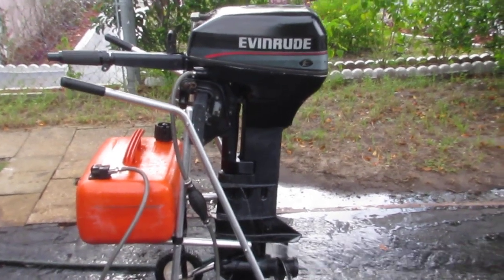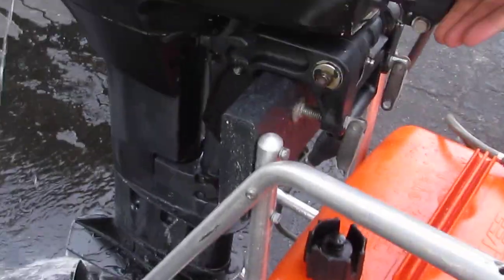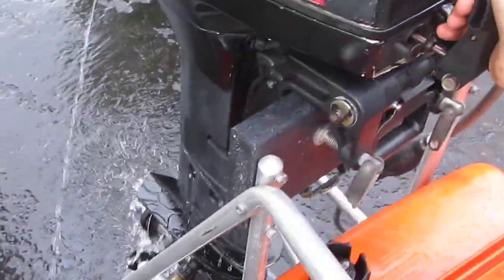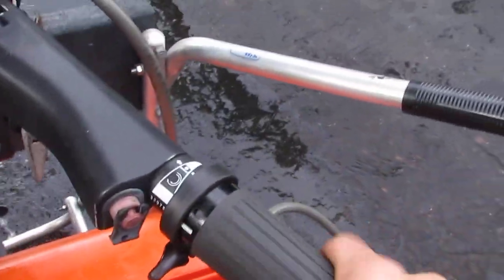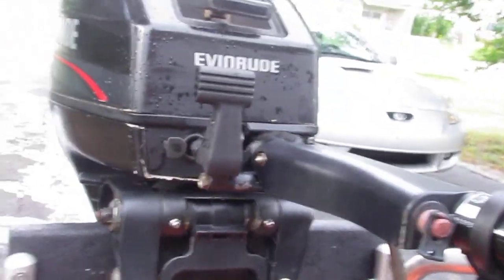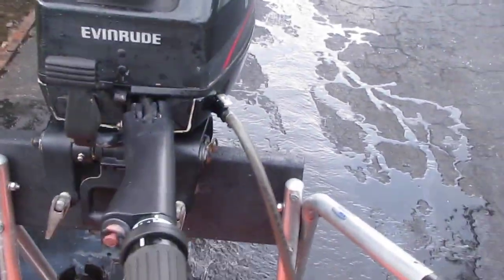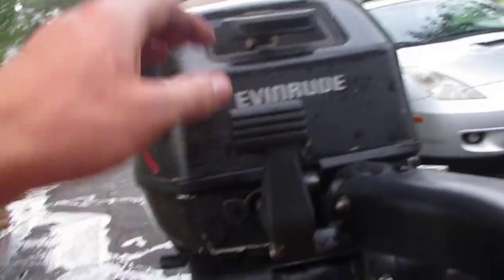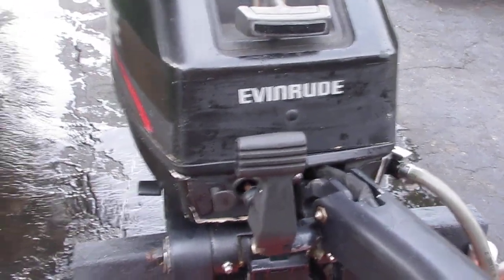1996 Evinrude 9.9hp longshaft 2 stroke outboard motor